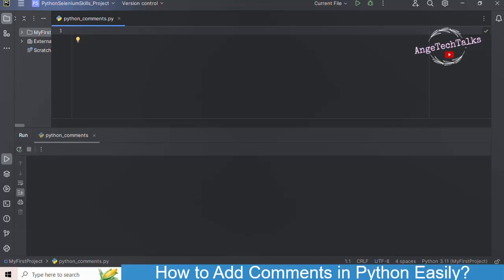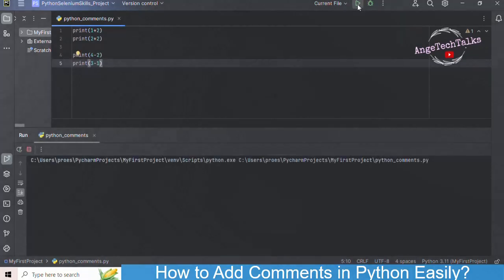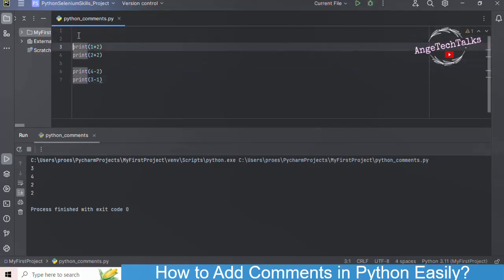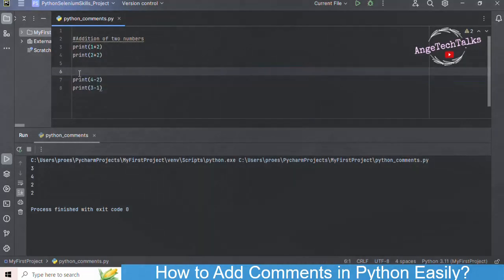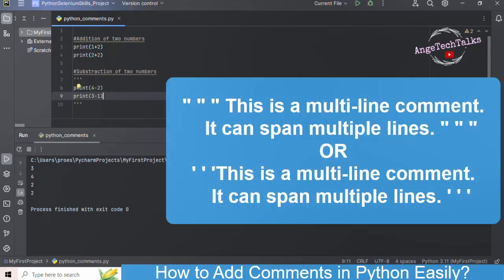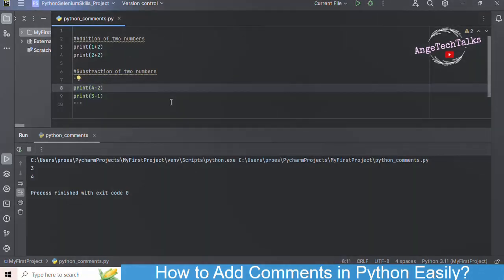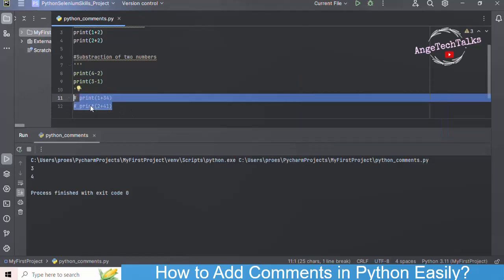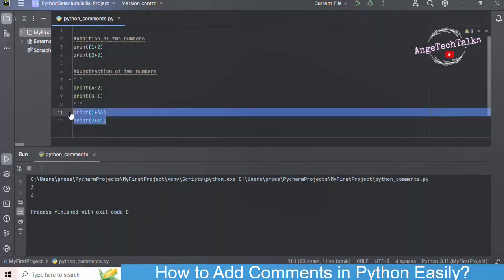How to Add Comments in Python Easily ?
Discover how to easily add comments in Python!
Are you new to Python and wondering how to make your code more readable? In this video, we'll show you how to add comments in Python to enhance the clarity and maintainability of your code. Learn why comments are essential for explaining your code, reminding yourself of what each part does, and effectively debugging errors. We'll cover everything from single-line comments with `#` to multi-line comments with triple quotes (`""" """`).
Perfect for beginners, this tutorial will help you master the art of commenting, so you can write clean, understandable, and error-free Python code. Don’t miss these essential tips to improve your programming skills! Watch now and start enhancing your coding practices today!